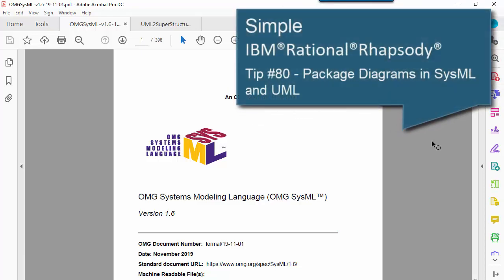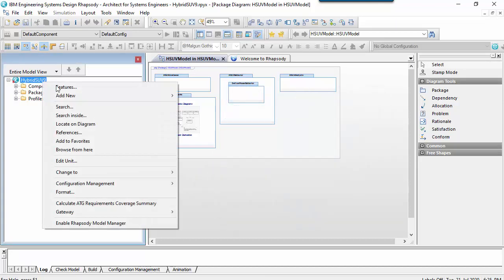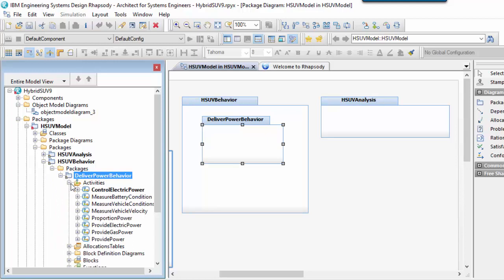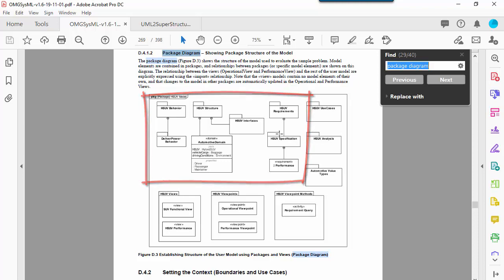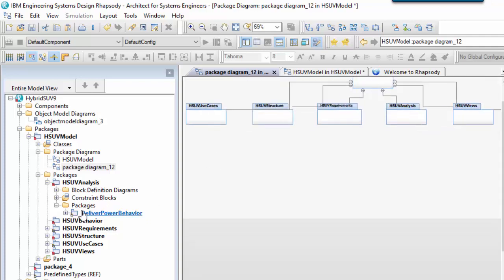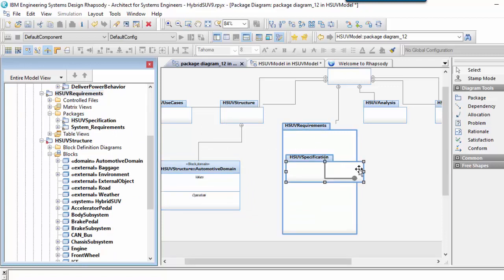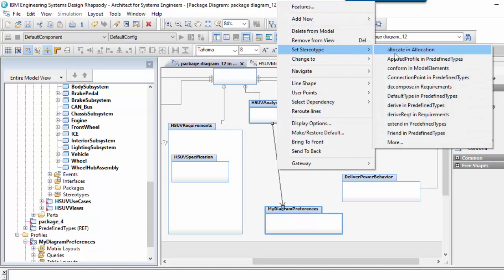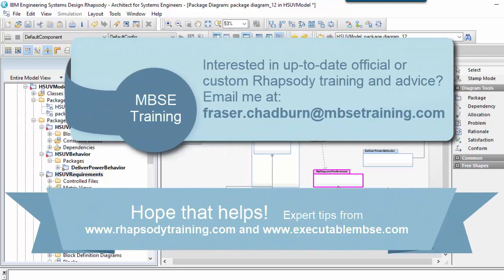IBM Rational Rhapsody Tip #80 - Package Diagrams in UML/SysML (Simple)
Slightly delayed on getting this one out but this is the seventh in a series of videos on the different types of diagrams in UML and SysML. This video covers Package Diagrams one of the simplest structure diagrams that SysML inherits unmodified from UML. In general they show containment and dependency relationships between packages, although it's important to note that any of the structural elements might also be shown such as nested hierarchies of requirements or blocks. The video covers some tips and tricks to get the most out of Rhapsody including setting the TreeContainmentStyle property depending on the style of containment relationship that you want to show. The video uses Rhapsody 9.0.1 (released July 7 2020).